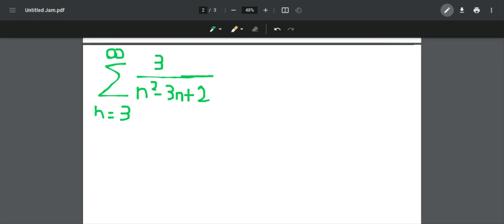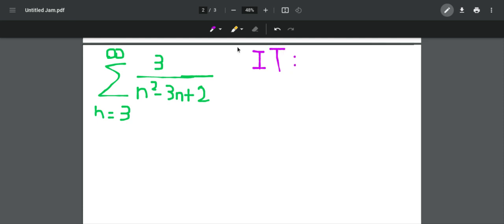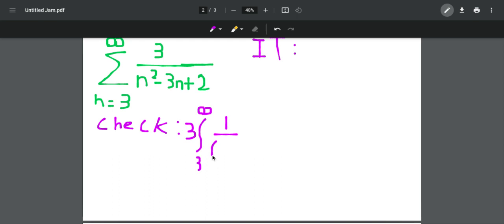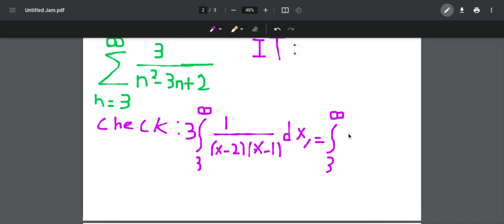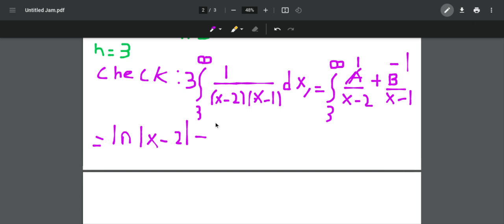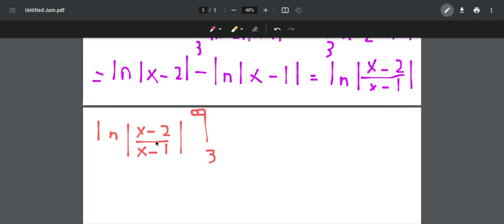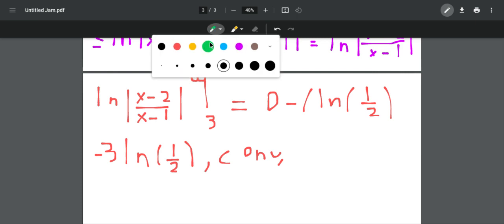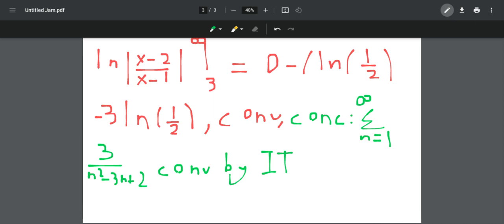using integral test